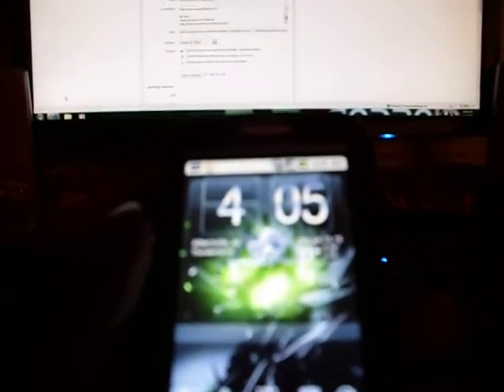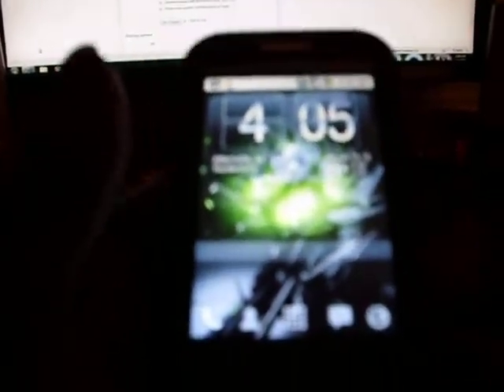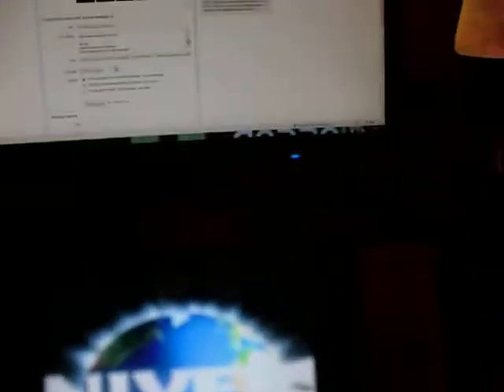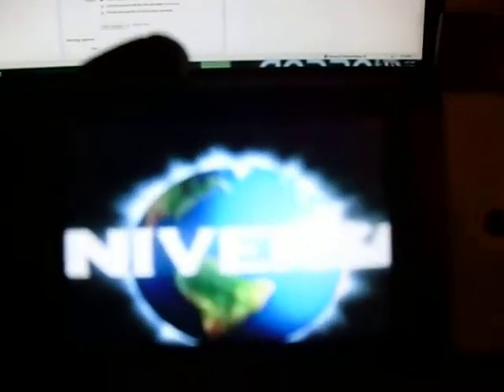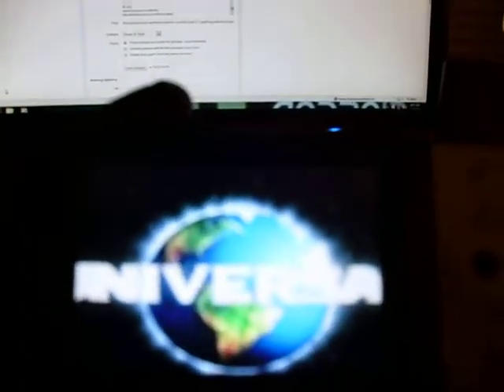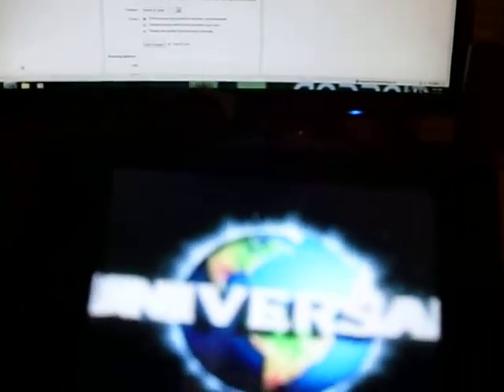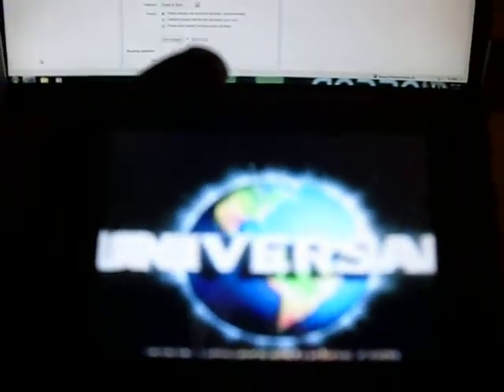andoird sd card restore pt.2,app review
This is part two to the sd card repair showing the apps that you should get when you first root your device.These apps will help backup all programs and let you keep an eye on you sd card,i know alot of ppl who dont know to use these,but they really help.